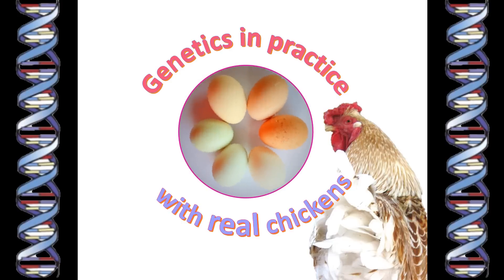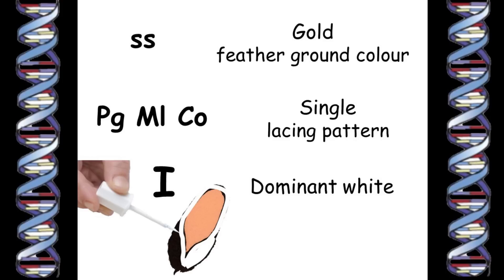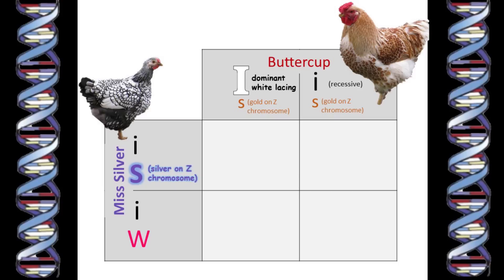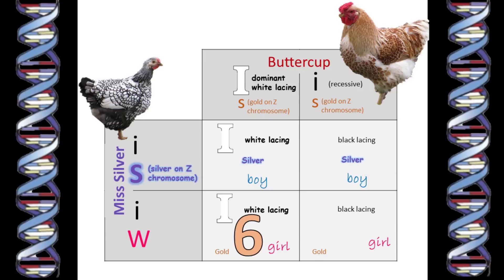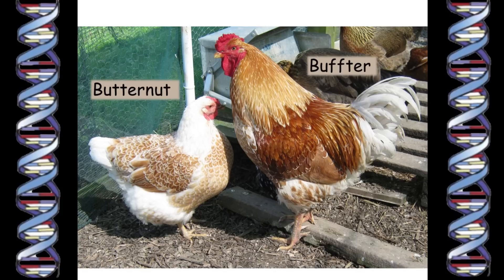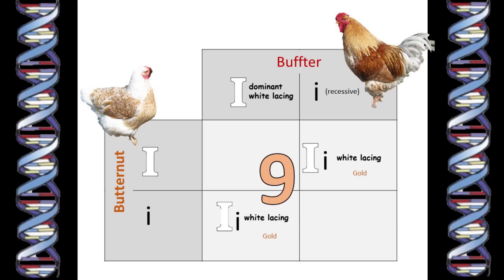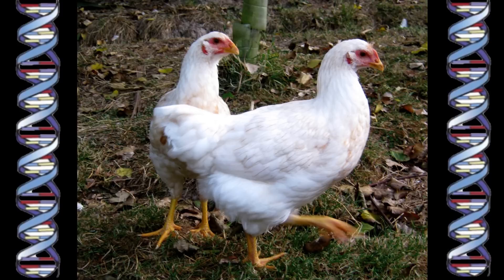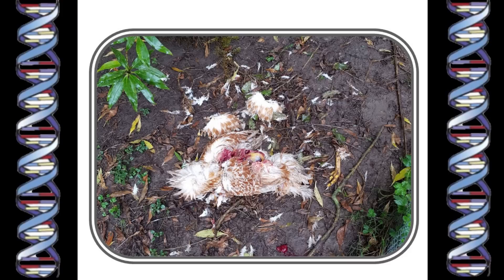Chicken Genetics 8 - Genetics in practice - with real chickens!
This video rounds off my series of videos about the genetics of colours and patterns, particularly in Wyandotte chickens. We started out with a basic introduction to genetics concepts and terminology, and we’ve worked our way through all the basic building blocks that we needed – the genes that make the blue colour, sex chromosomes, sex-linked genes and sex-linked crosses, and finally the genes that control the lacing pattern and the colours of the lacing and the ground colour of the Wyandotte’s feathers. So by the end of the last video, we had covered the theory of it all.
In this video I want to show you how I used all that information when breeding my own Wyandotte chickens, in particular my favourites, the white-laced buffs.
Here in New Zealand it is impossible for private individuals to import live chickens or fertile eggs, because of our very strict biosecurity laws that protect our native wildlife, so New Zealand chicken breeders are very restricted in what we have to work with. But Nine years ago (October 2010)  I managed to get some fertile eggs of Wyandotte chickens carrying the dominant white gene. When they hatched, two were the white-laced buff colour I wanted. Unfortunately, both of them turned out to be boys. I called them Buffter and Buttercup.
I mated Buttercup with a silver-laced Wyandotte hen, and as predicted, I got colour-coded chicks from the sex-linked cross for the feather ground colour, plus the separate inheritance of the dominant white gene affecting the lacing colour.
I picked the best white-laced buff female and bred her with a buff-laced rooster. I got 9 with the white-laced buff colouring. Only one chick happened to not inherit the dominant white gene from either of his parents and so have black lacing. And three of them clearly had a double dose of the dominant white gene – very pale as chicks, and as adults they hardly even looked laced at all because they have almost no pheomelanin expressed. Since they had two copies of the dominant white gene as well as the genes for the lacing pattern they were excellent for breeding even though they didn’t look very pretty.
Unfortunately, one afternoon a vicious dog that was visiting our neighbor jumped the fence and slaughtered several of my chickens, completely wiping out all my years of work in breeding and improving the white laced Wyandottes. I hope that someone else in New Zealand has continued to breed Wyandottes with white lacing, who taught me so much about genetics.  I hope you enjoy the whole series.